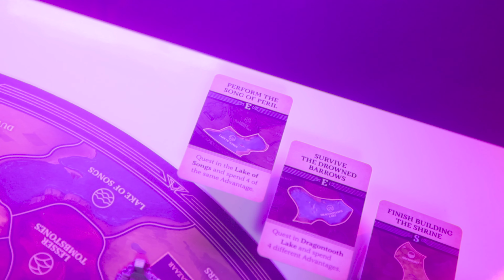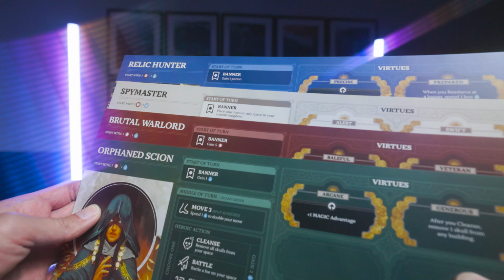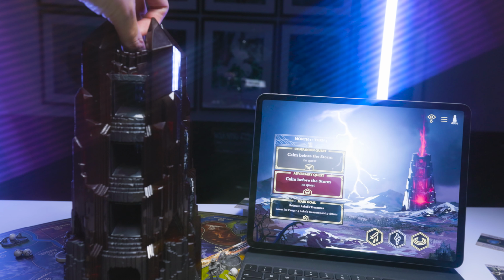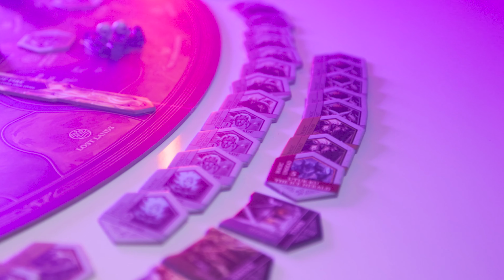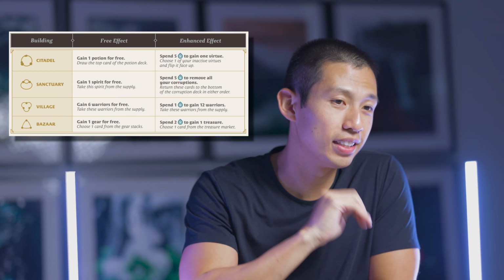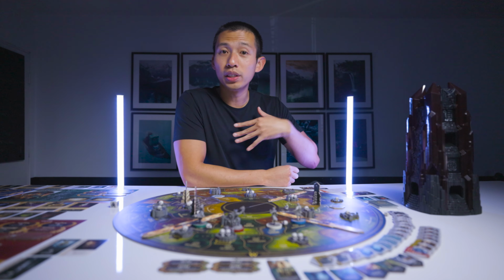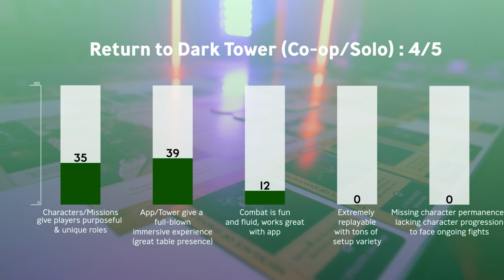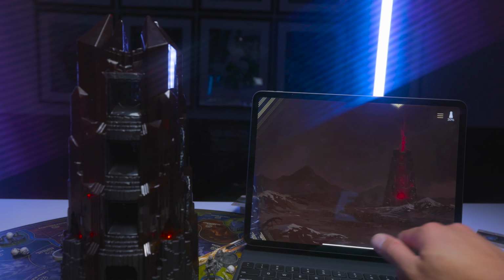GIANT TOWER in a board game! Return to Dark Tower Review!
Let's talk about Return to Dark Tower! This game is a reimagining of the older 80's game where you'll be playing as 1/4 distinct heroes, all from unique kingdoms vying to help destroy the evils lurking from the tower! It's a co op/solo game and also has a. well a "competitive" mode but more about that in this video!

Time Stamps:
0:00 Start
0:30 Overview
5:18 Co-Op Mode Thoughts
9:42 Starting Competitive Mode Thoughts
14:12 Solo Mode Thoughts
15:22 Final Ratings

Gear I use:

Shot on Canon R5
Interview Lens
All-around Lens
Detail/Board Game Lens
Main Light
Amazing Accent Lights

Tim Chuon
11947 Valley View St.
Garden Grove, CA
92846